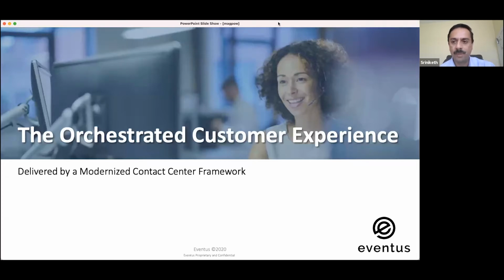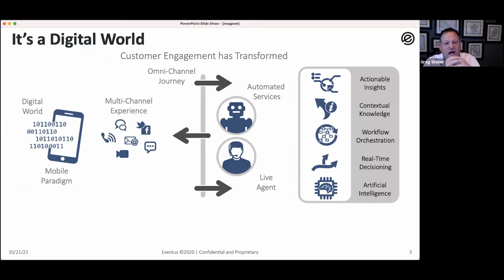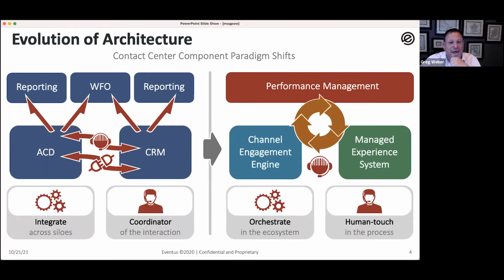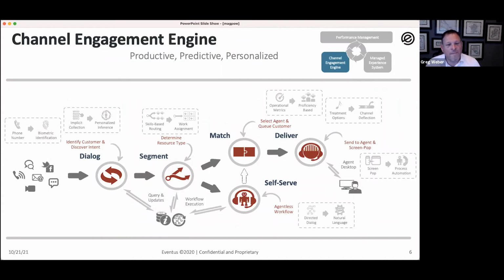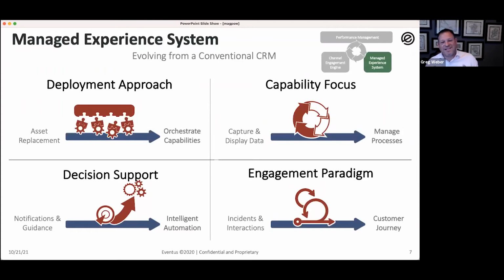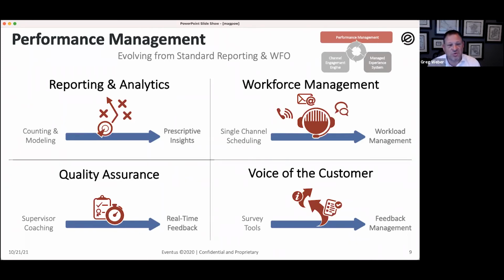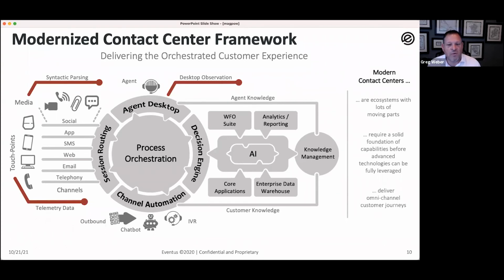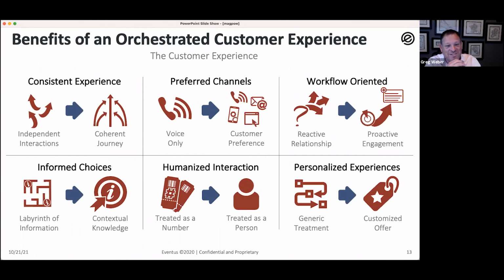Lunch & Learn: The Orchestrated Customer Experience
Speaker: Greg Weber | Chief Technology Officer, Eventus

While contact center technology has matured, and while new approaches to improving Customer Experience (CX) are well underway, the industry has yet to deliver on the promise of the fast and friendly service consumers and business expect in 2021. In this presentation, we propose building blocks that remove complexity and orchestrate how CX will be delivered in the future, building blocks we have already put in place and proven with many enlightened Clients.

Those building blocks within a Modernized Contact Center Framework include:
-Channel Engagement Engine
-Managed Experience System
-Performance Management Module.

Customer CX transitions from being a set of independent interactions to becoming an Orchestrated Customer Experience in an engagement journey.

To see the presenter decks from FXD 2021